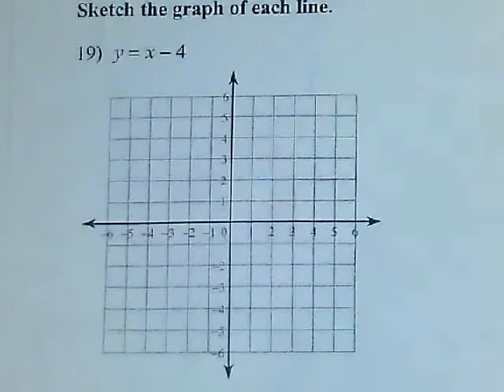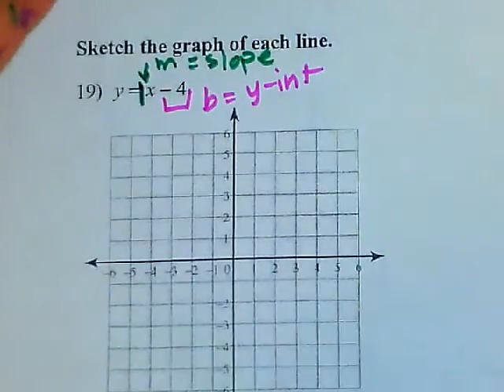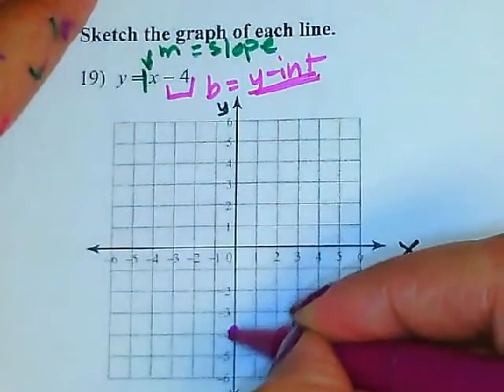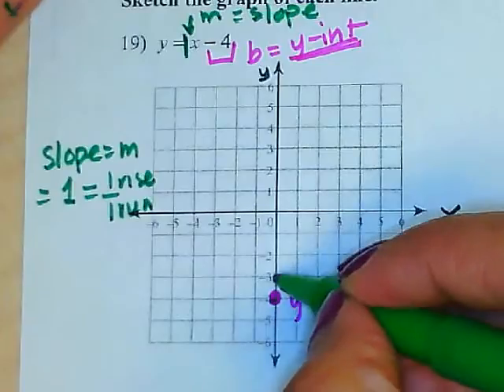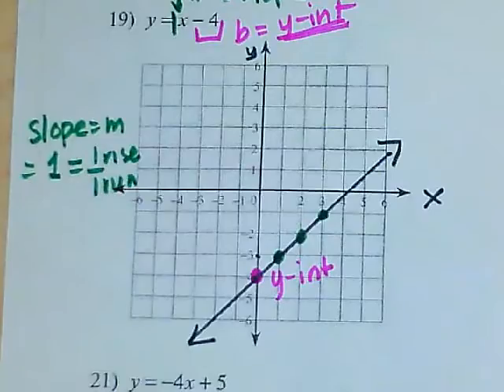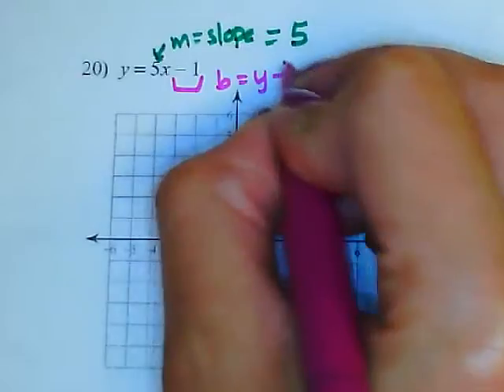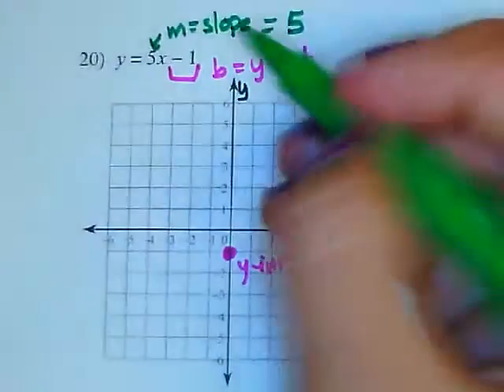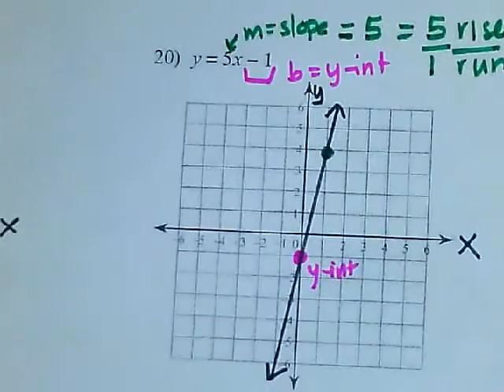graphing equation in y=mx+b homework #19 and #20